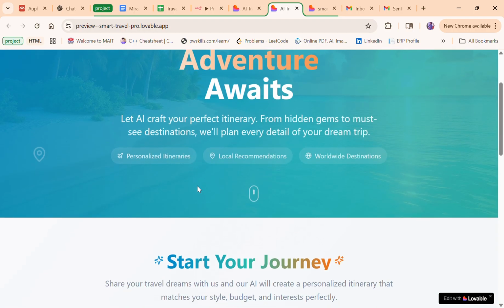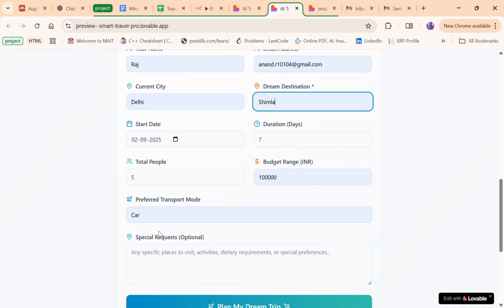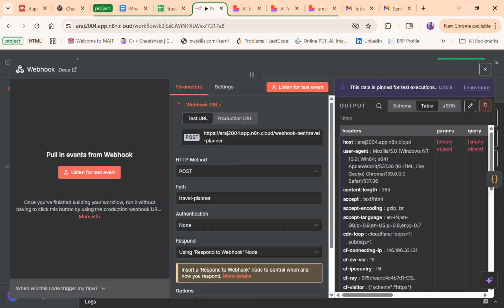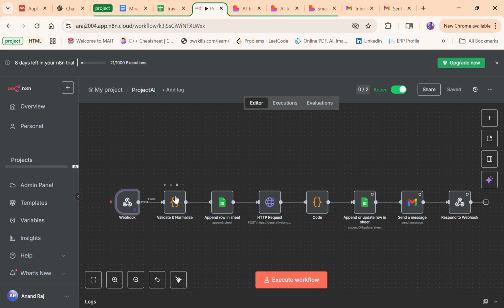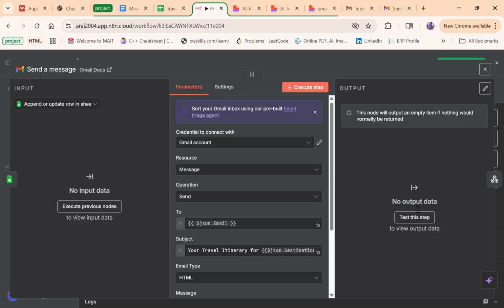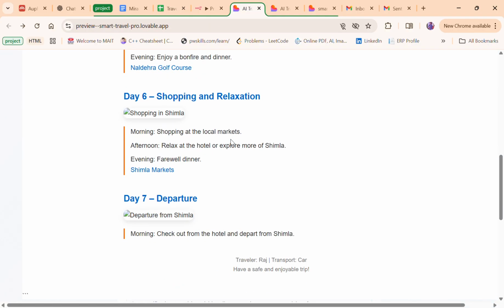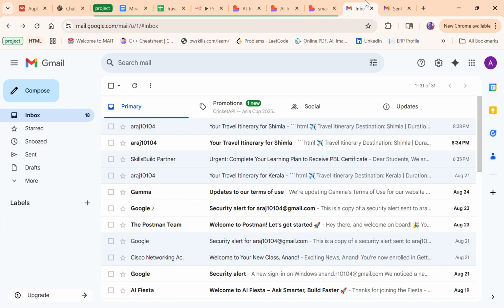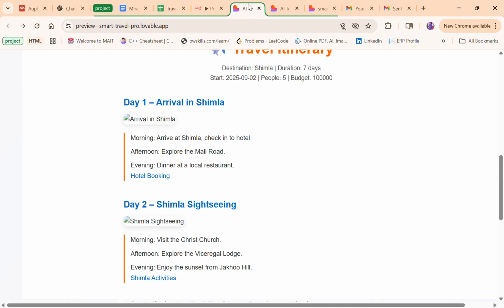AI Travel Planner_Plan Your Perfect Trip_Project-Demo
Welcome to my project demo! 🎥

In this video, I walk you through:
✅ A short introduction about me and my college
✅ A live demo of my project – AI Travel Planner
✅ A quick walkthrough of my n8n workflow
✅ Challenges I faced during development
✅ Key lessons I learned from building this project

✨ About the Project:
AI Travel Planner is designed to help users plan trips using AI.
It was built using lovable ai and n8n for automation.

⚡ Key Features:

User-friendly interface

Automated workflow using n8n

API integration for real-time data

Smooth frontend + backend connection

💡 What I Learned:
This project gave me hands-on experience in debugging, working with APIs, and using workflow automation to save time and effort.